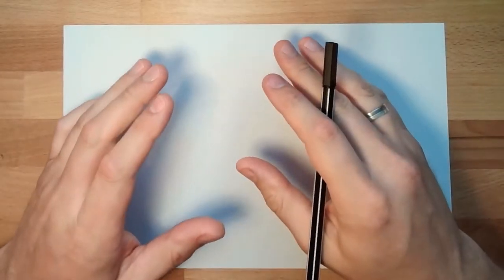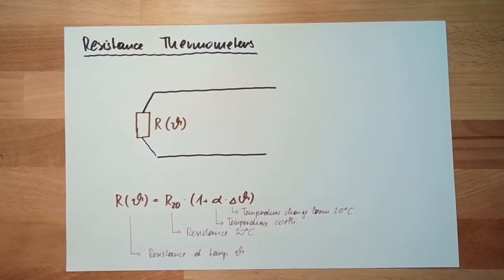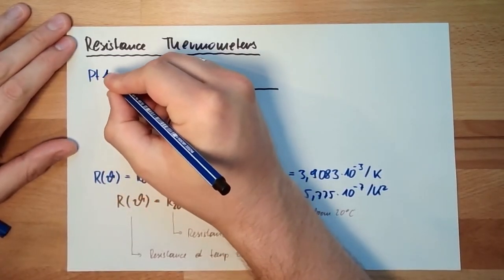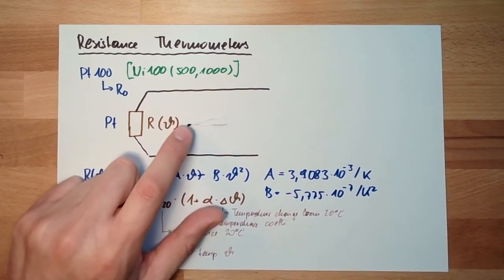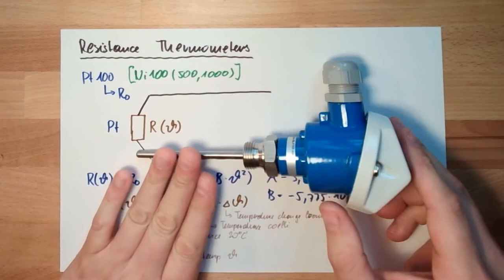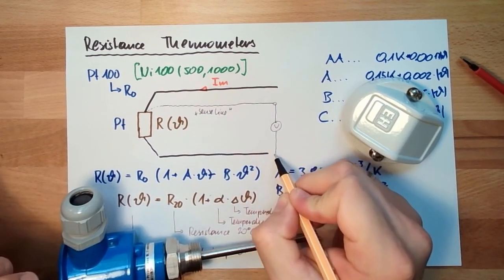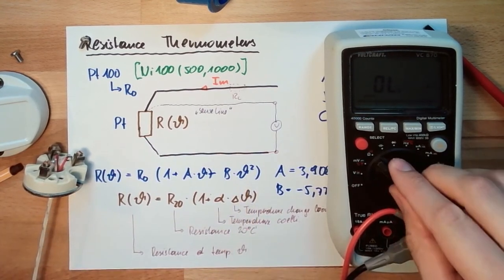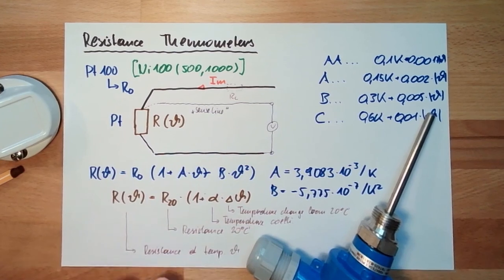Measure 46: Resistive Thermometers (Old)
This video explains the big group of resistve theremomters. We will learn how they work and what the principles are. We will get to know different matereials and will earn something about their benefits and disadvanteges.
Based on this knowledge we will learn where to use which material.